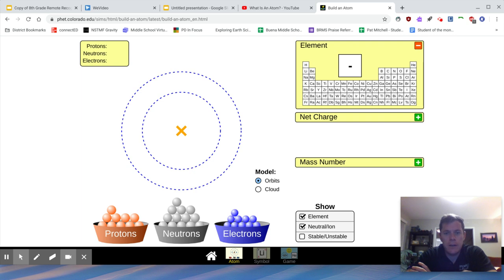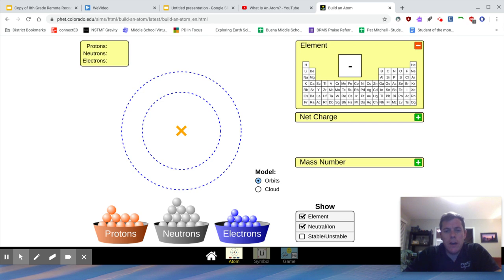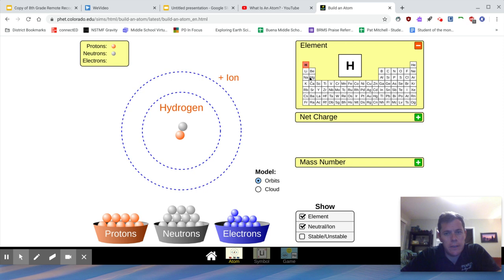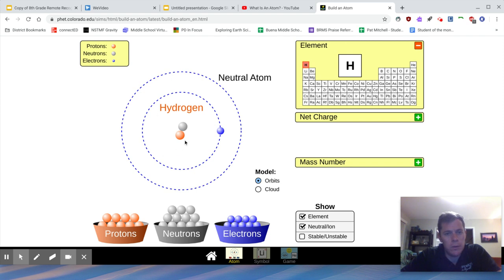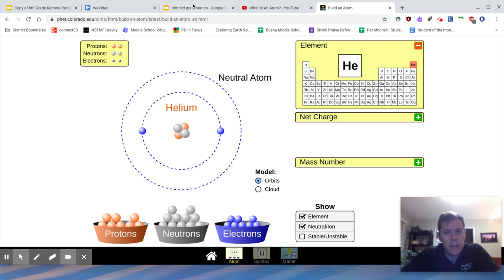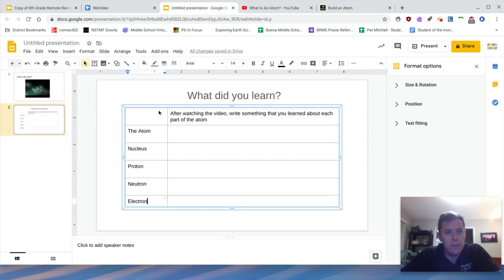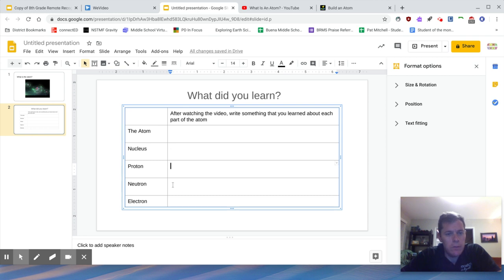Untitled: May 25, 2020 9:49 PM